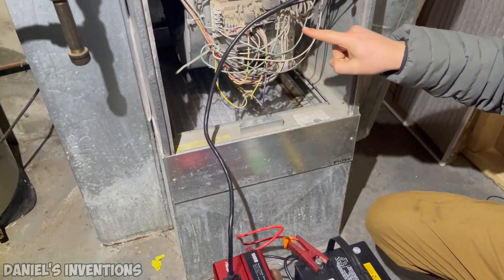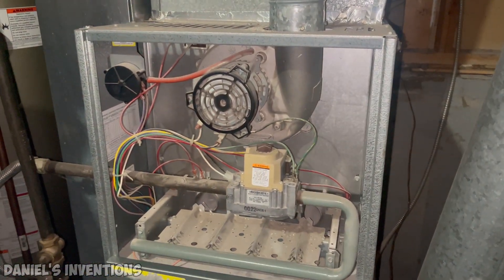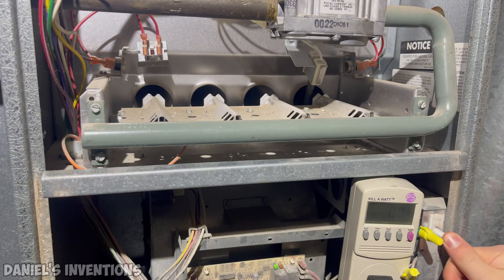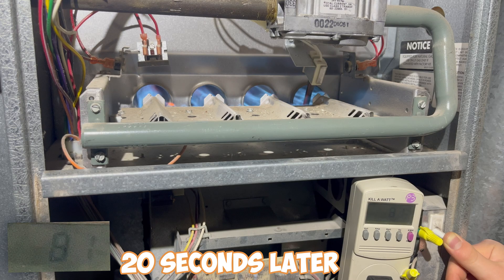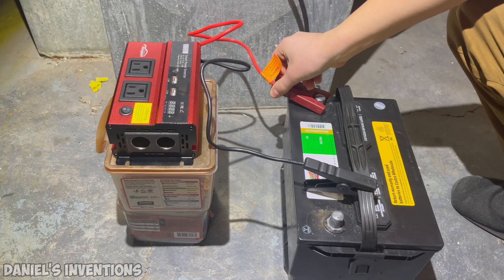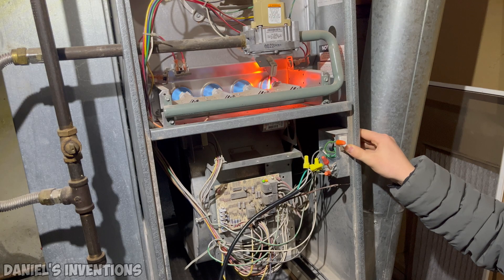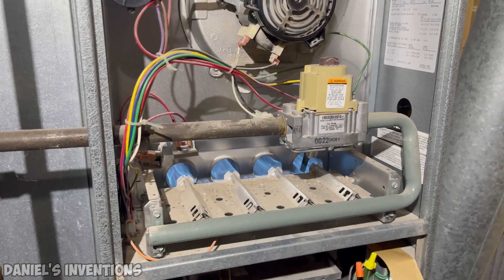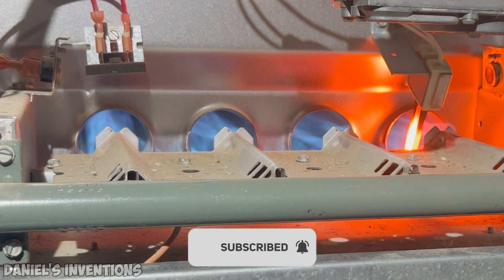How To Have HEAT During a Power Outage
How To Keep Your Furnace Running During a Power Outage. The electricity can be down because of many different causes like a heavy snow storm, wind, fire, tsunami, earth quake, hurricane, tornado, etc. The power can be down for a couple of hours, a couple of days, or weeks or months, but if this happens in the middle of the winter with temperatures way below freezing while having family and little children living with you, this solution can help turn the heat back on depending on the size of the house and the size of the furnace at least for some time. The temperature of the house can be brought to a very high temperature and try to conserve that energy through the night until the batteries get charged back up by a car alternator or solar panel. If one has multiple heavy duty deep cycle batteries, they can cycle on and off for days or hours, they will be discharged during the night and recharged during the day.